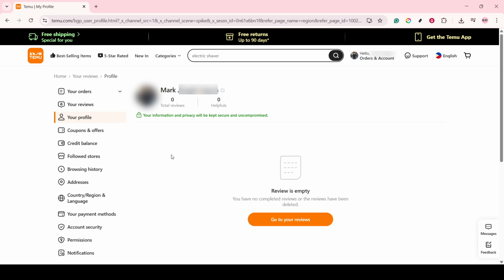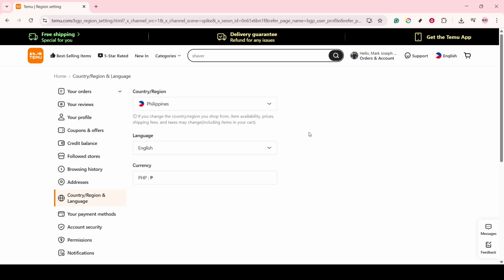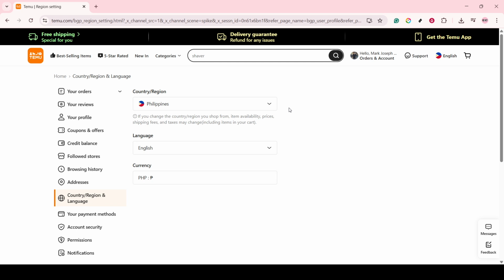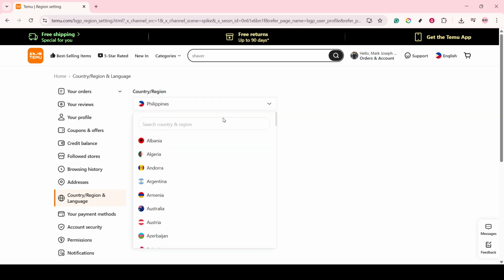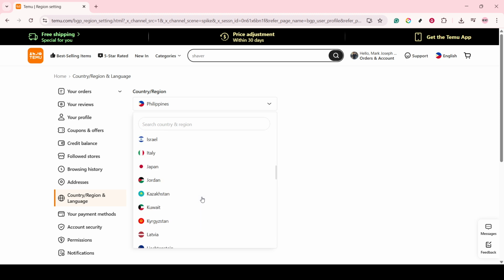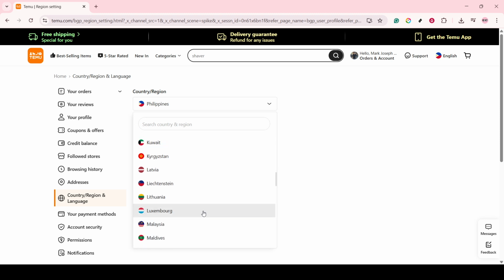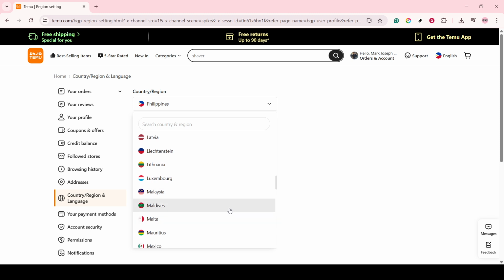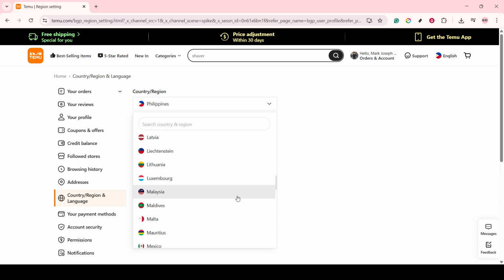How to Change Country in Temu [2025 Easy Guide]